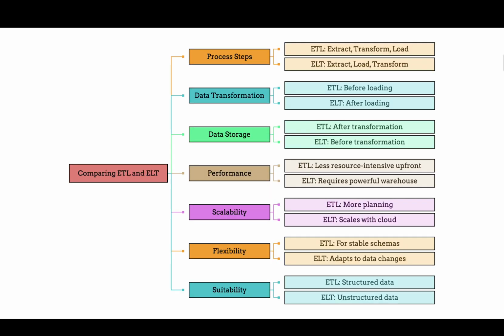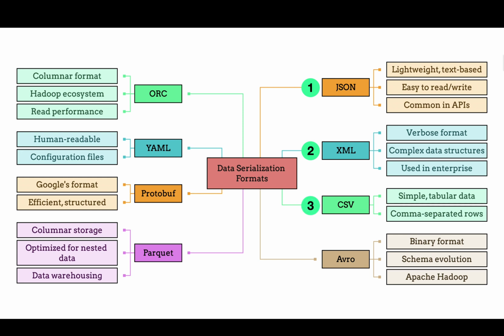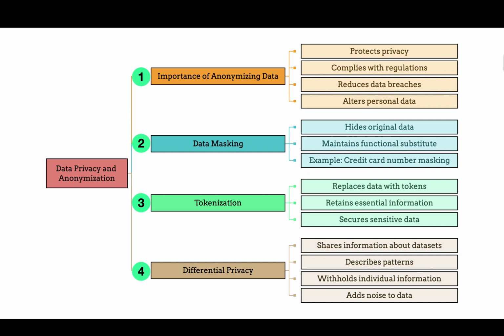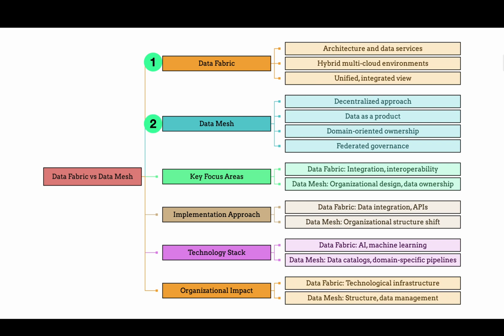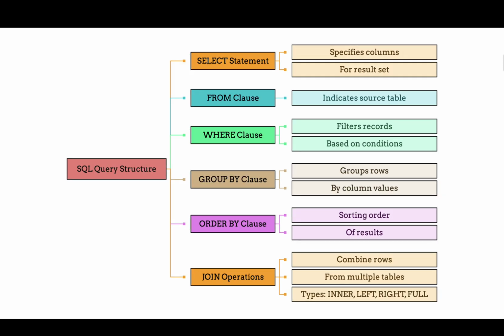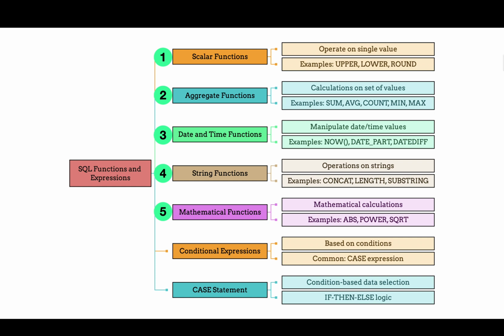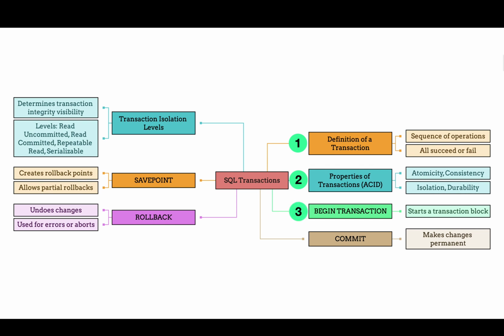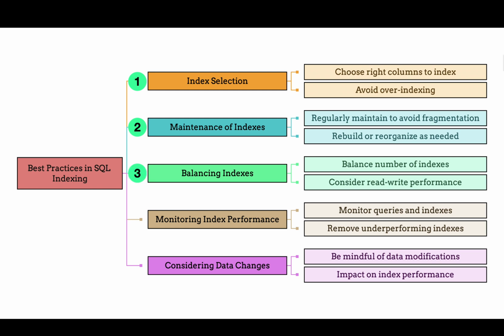Data Engineering Concepts